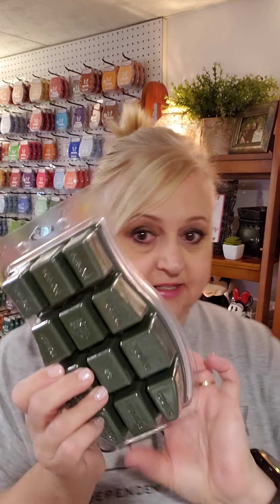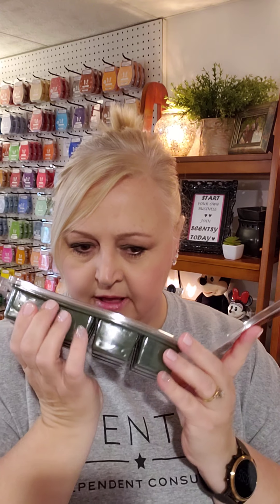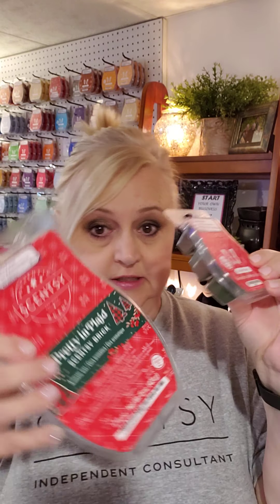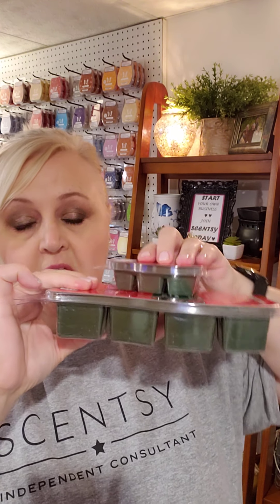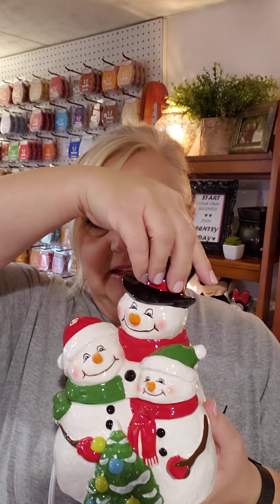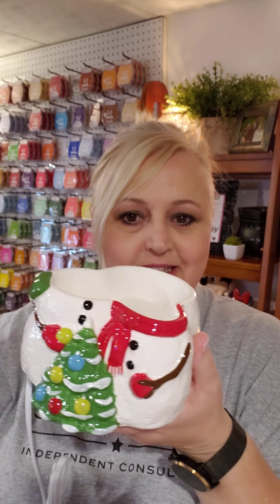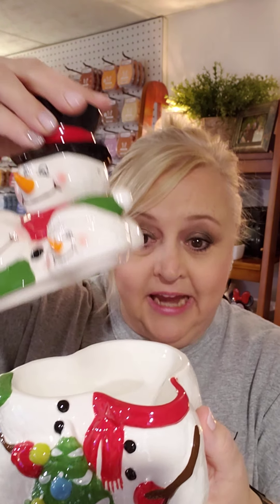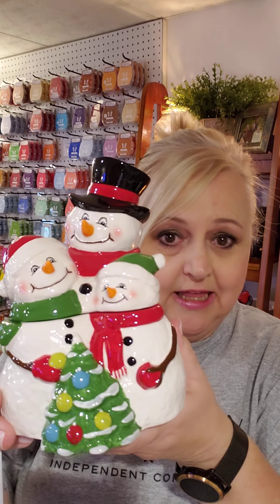Scentsy Brick Sale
Scentsy Brick Wax Sale (only while supplies last)